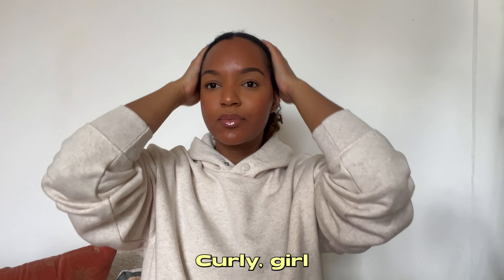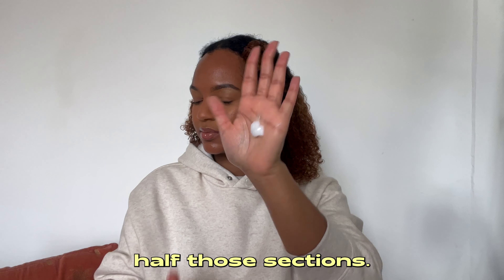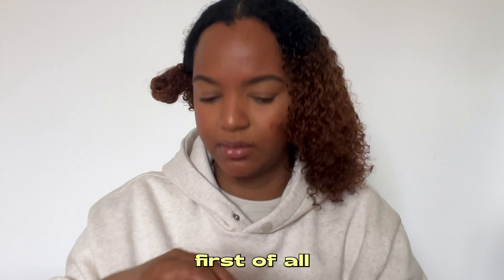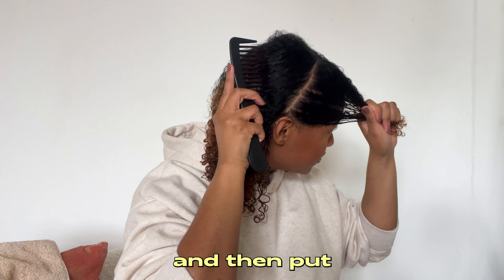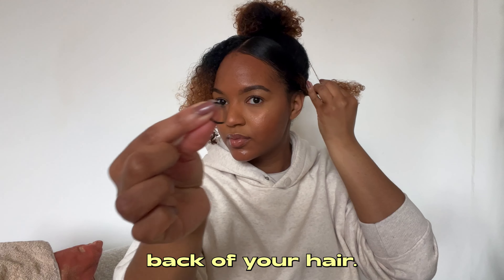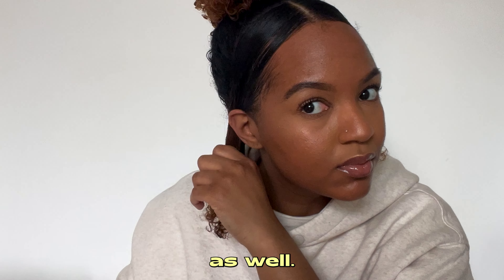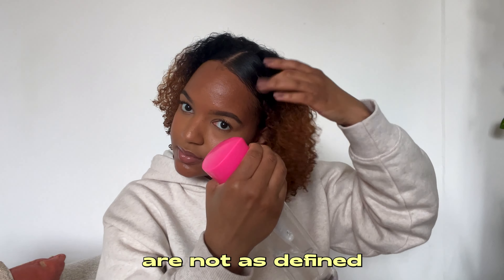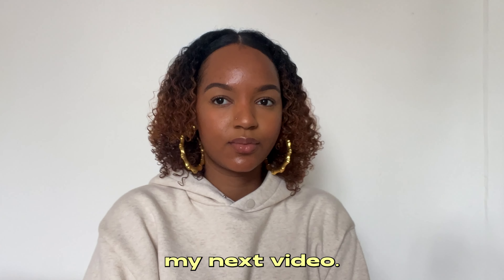EASY CURLY HAIRSTYLE BEGINNER FRIENDLY | MY FIRST YOUTUBE VIDEO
Hey guys, in this video I will show you how to do the easiest curly hairstyle for all my beginners and experienced curly girls. I appreciate you all x

I would love it if you supported a newbie content creator  ♡